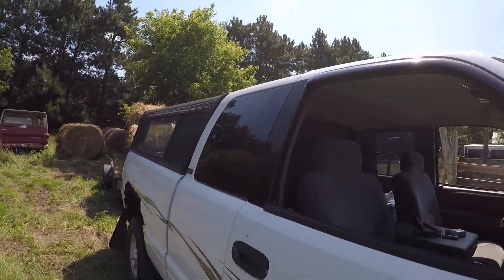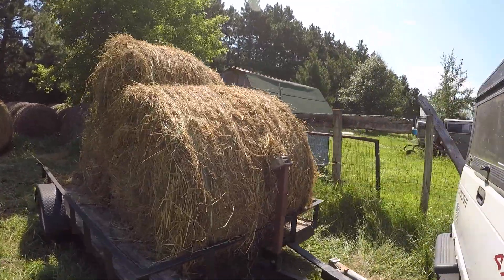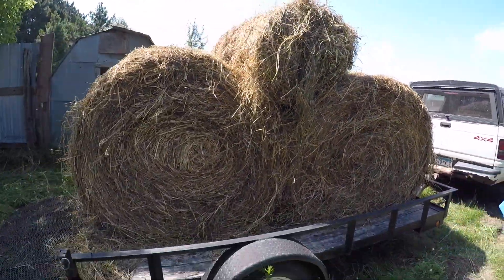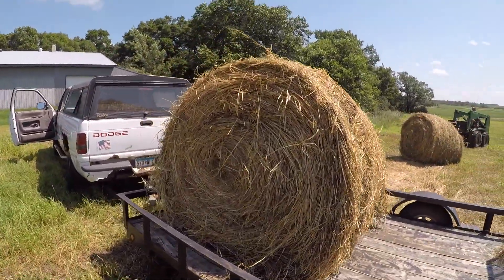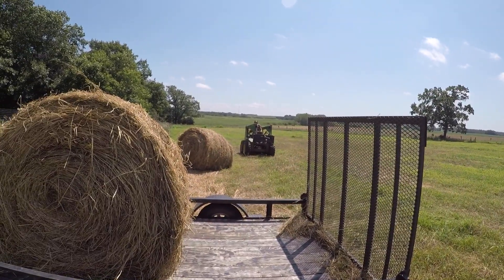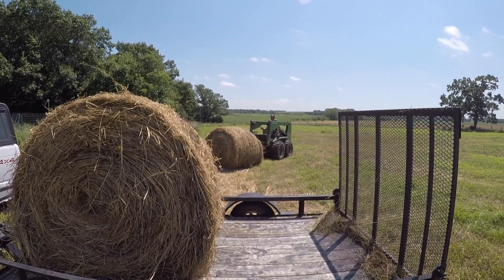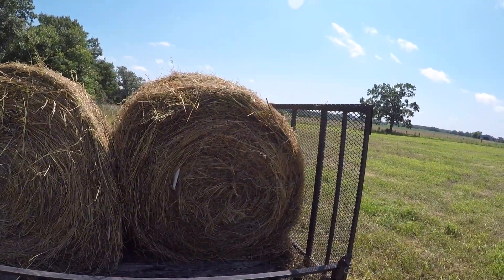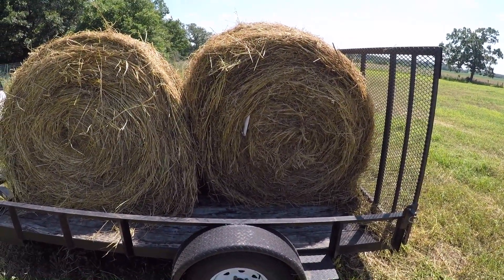holling hay home 2 at a time